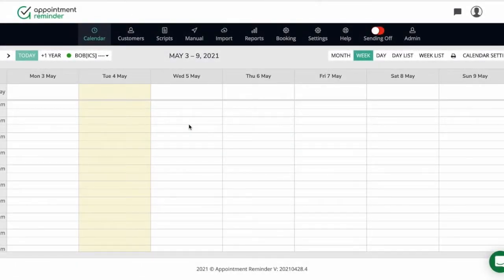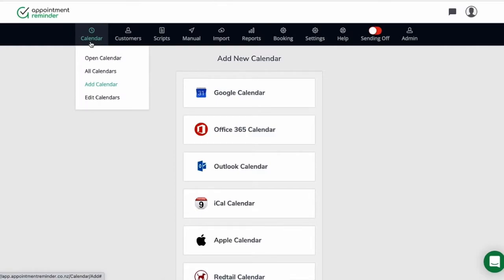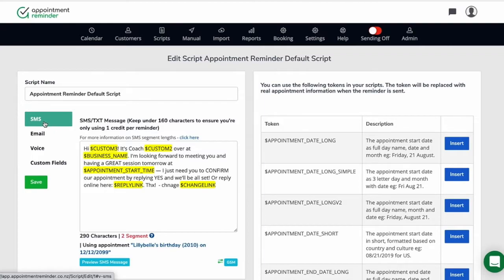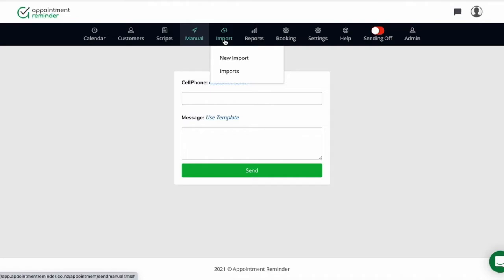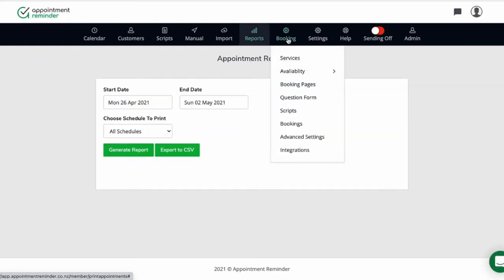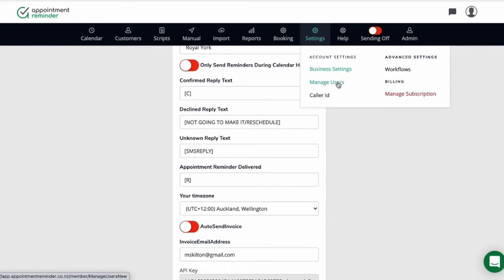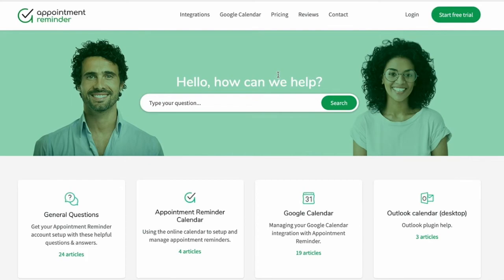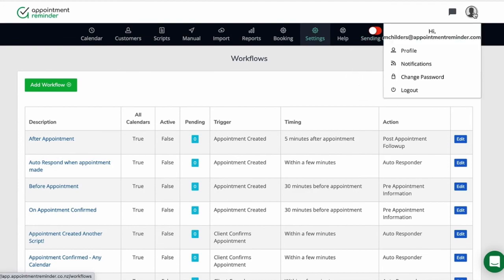System Overview - AppointmentReminder.com - Part 1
- Reduce No-Shows by 90% and Save Time.  Free 14 Day Trial.  This video is an overview of the Appointment Reminder system for new and interested users.   We go through the layout of the tool and where items are found in the appointmentreminder.com platform.  We integrate with Google Calendar, Office 365, Apple iCloud Calendar, Redtail CRM, and CSV Files.